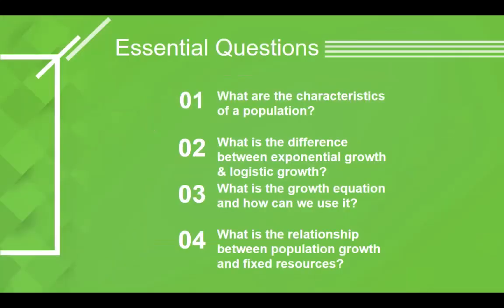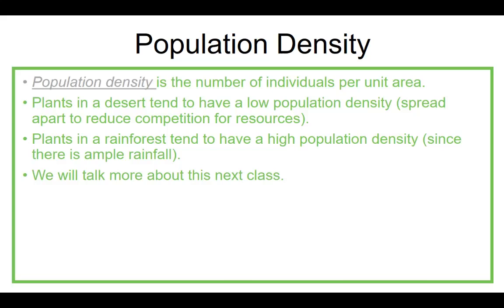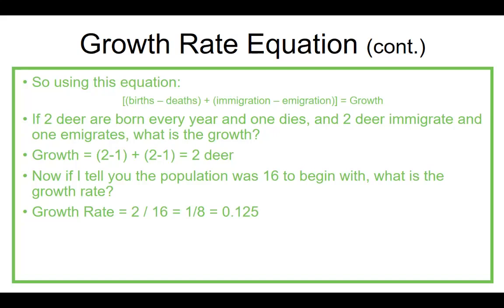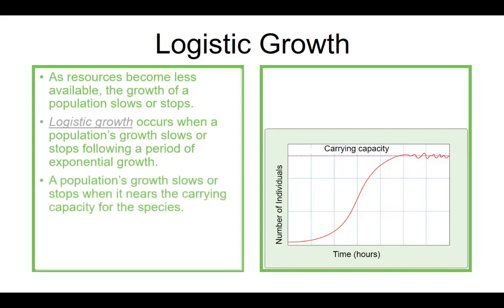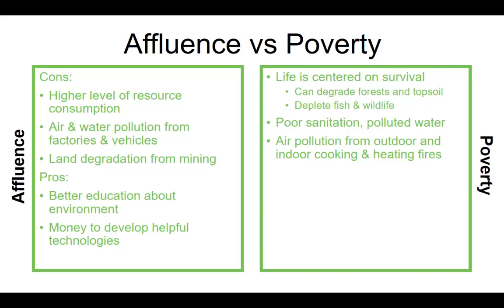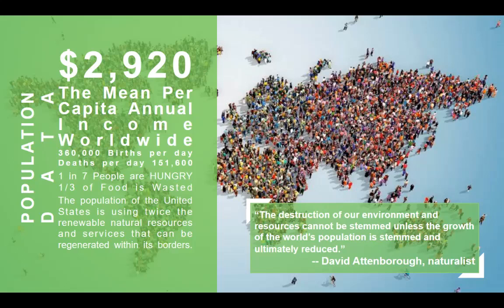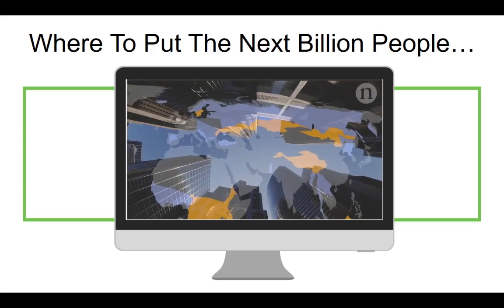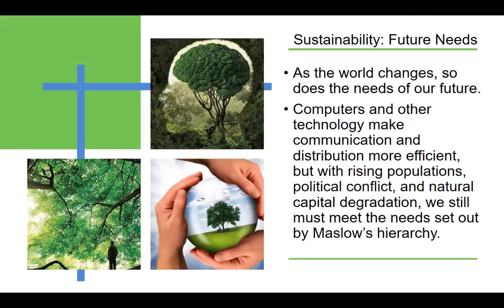Population Dynamics: Population Growth & Resource Use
In this video, we will take a look at population growth with the key characteristics of growth and look at the two most common forms (exponential and logistic).  We will also take a look at the human population and its growth before talking about the negative impact this has on the planet and what the future holds.